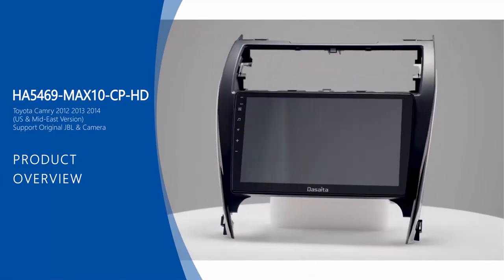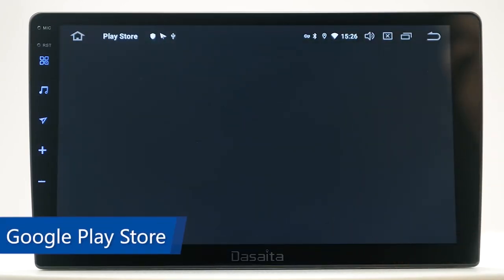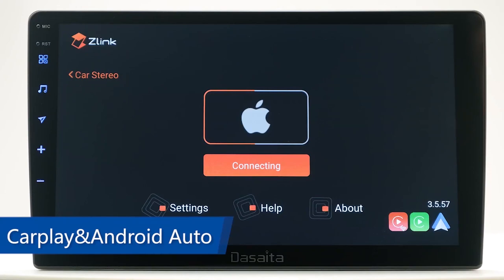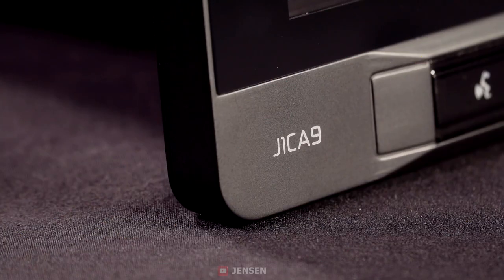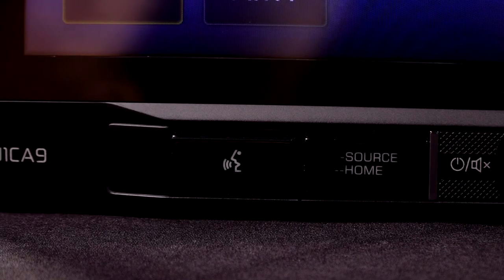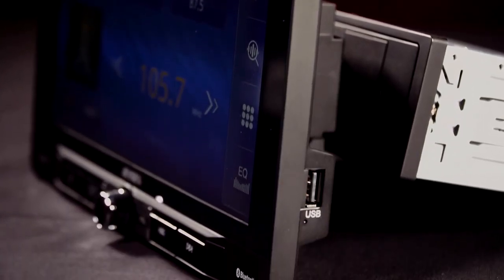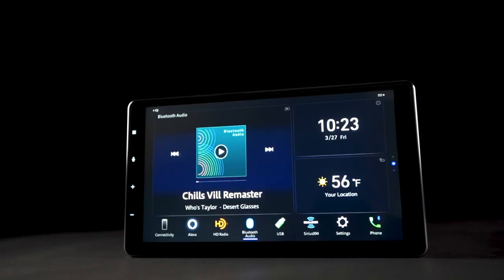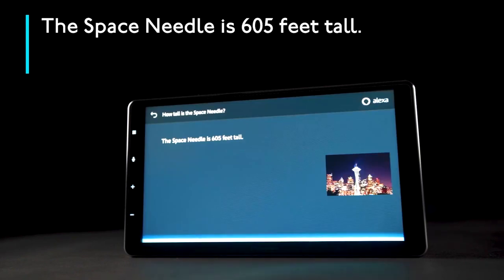Top 5 Best Touch Screen Car Stereo To Get A Better Music Experience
If you're looking for a way to get a better music experience. Here, we’ve put together top 5 of the best touch screen car stereo to consider before making your investment.

01. Dasaita HD Android Car Stereo

02. JENSEN J1CA9 Car Stereo

03. Pioneer DMH-WT8600NEX

04. JVC KW-Z1000W Bluetooth Car Stereo

05. Kenwood DDX9907XR Car Stereo

A car touchscreen system is required if you want to significantly improve the entertainment you can enjoy while driving. The best touchscreen radio offers a convenient way for today’s radio lovers to access their favorite channels on the move.

Touchscreen car stereo can significantly upgrade the appearance of your dash and give you a ton of new options for listening to your favorite music the way you want to hear it.

We've top touchscreen car stereo for different installation methods, budgets and car needs to help you find the best option for your daily drive.

best touch screen car stereo
best touch screen car stereo 2023
best touchscreen stereo for car
best car touch screen stereo
best android car stereos
best android car audio systems
best speaker systems for car
best car touchscreen
best car music system
best car touchscreen systems
best car stereo system
best car stereo
best car stereo 2023
best car stereos
best car stereos 2023
top music system for cars
top car music system
android car stereos
car stereo
car stereos